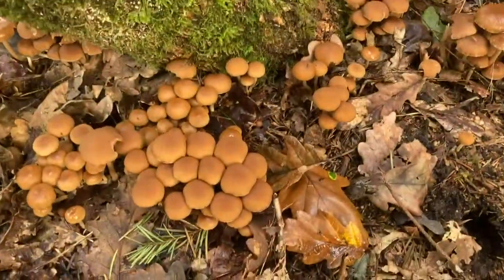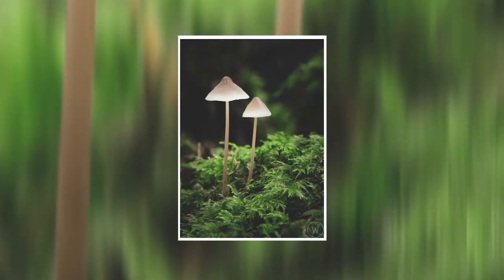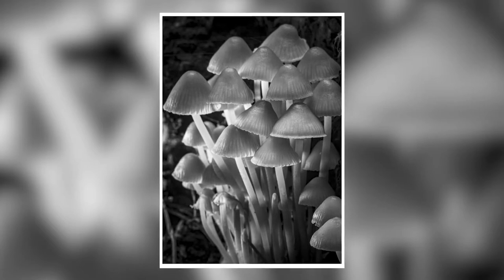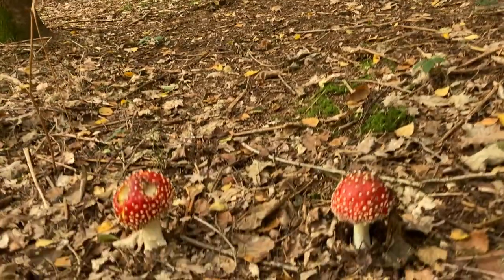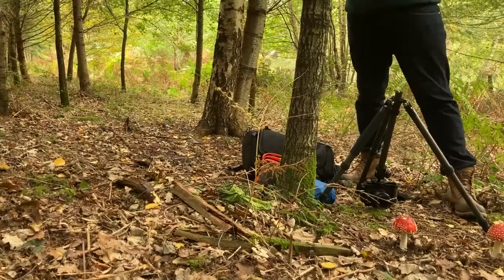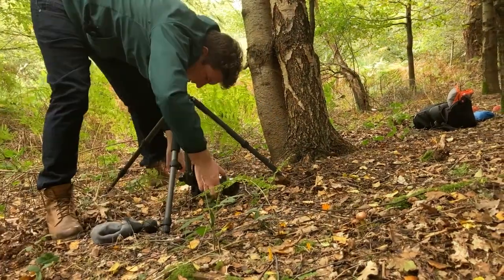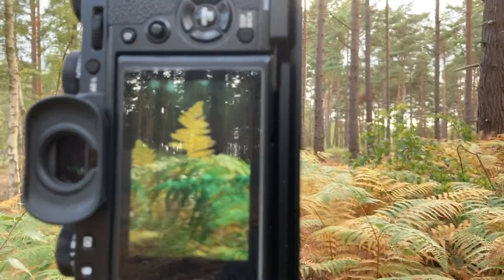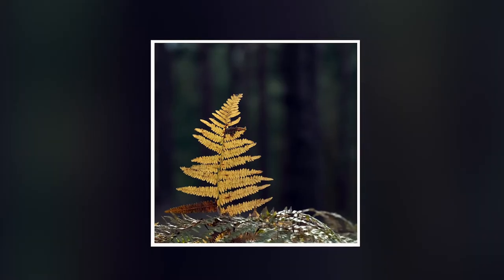Mushroom Medley | A Stumble Through the Woods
Macro photography, mushrooms and a pair of gardening gloves. What more could you want from a YouTube video? Join me as I stumble through the woods to capture some fantastic funghi and marvellous mushrooms.

Not quite a tenner, still worth it:

If you're doing the same thing and you're bang into the 'shrooms this Autumn (photographically speaking), let me know, I'd love to know how you're getting on...